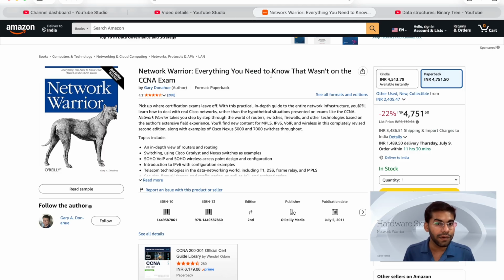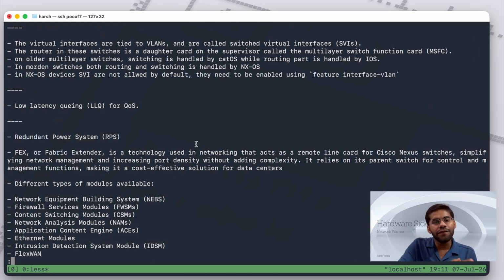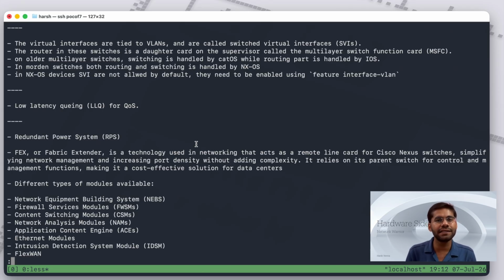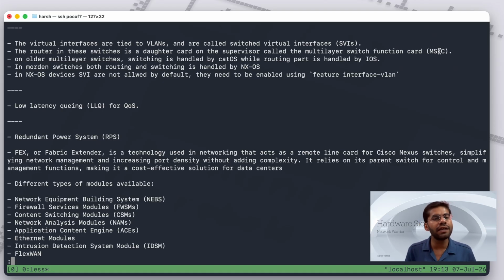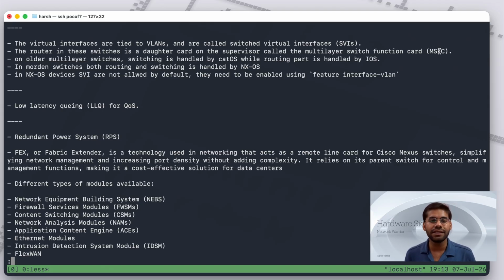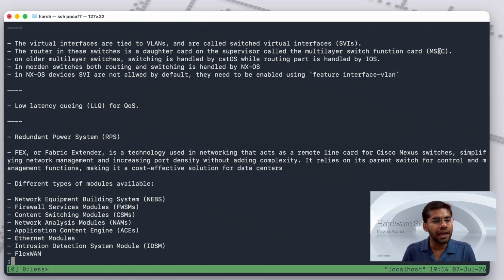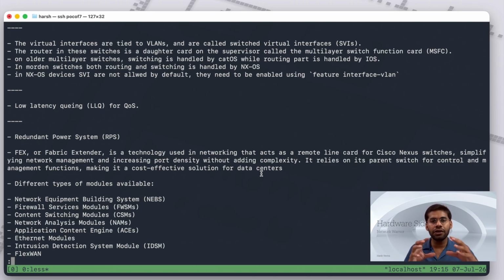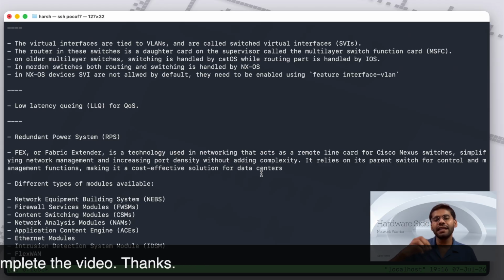Hardware Network Engineer - Part 1 // Network Warriors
I'm sorry for the interruption/disconnection. I heard something saddening, so I can't proceed with the outro. We'll get back to you soon to complete the video. Thanks.